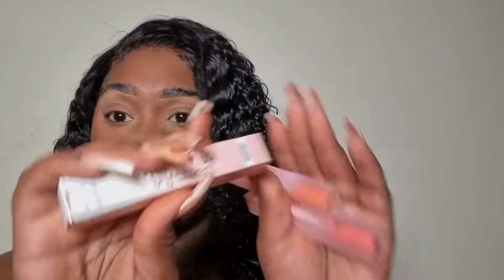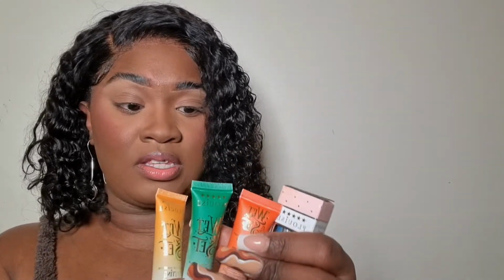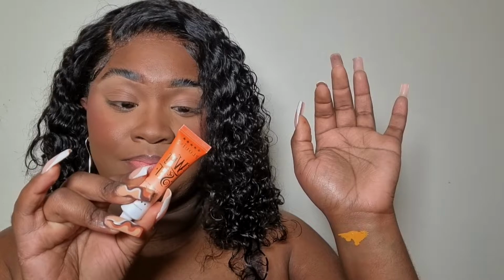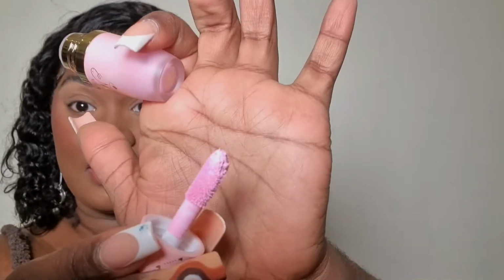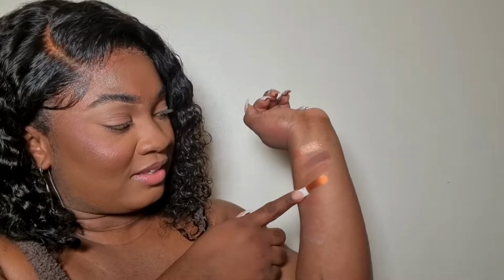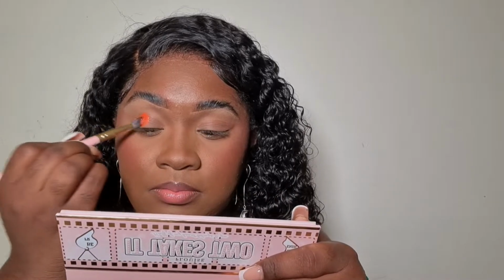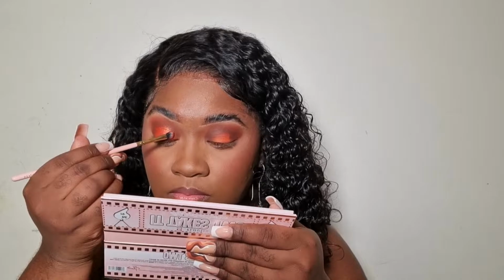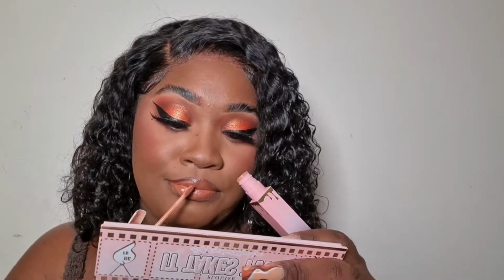P.LOUISE (SEPTEMBER) BUDGET BOX | REVIEW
Hey Dolls, I do hope you enjoy this video of me reviewing  plus demoing the new p.louise September budget box . Thank you.xx
00:00 Introduction
01:11 Swatching the products
12:31 creating a smokey eye using products